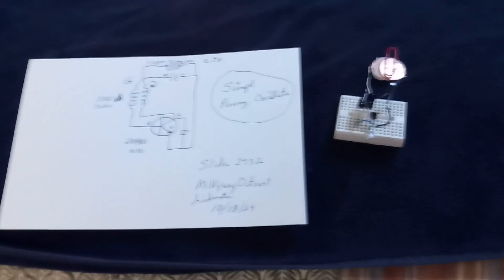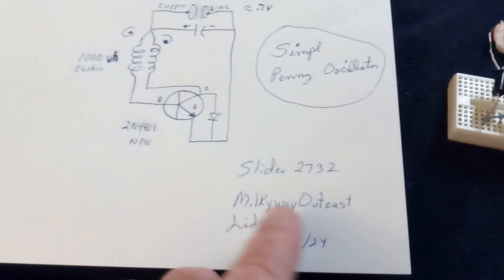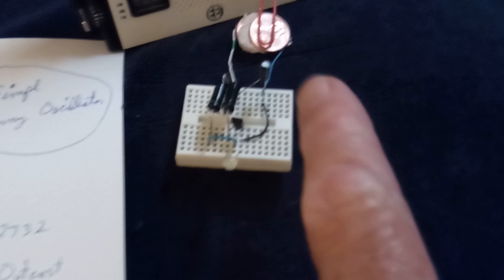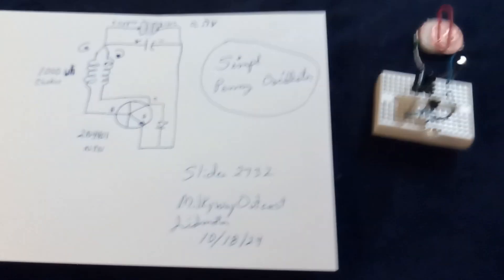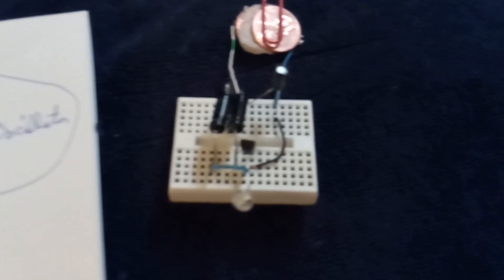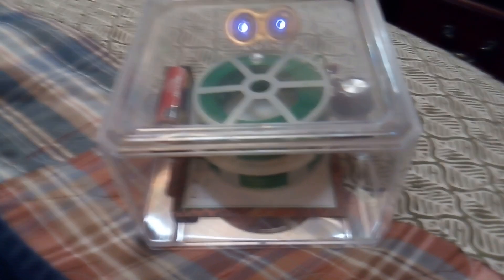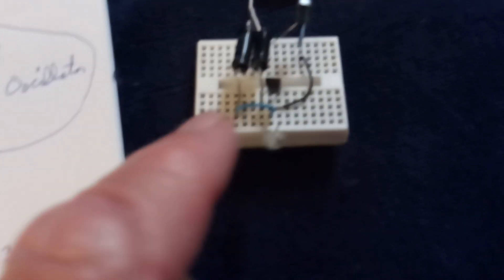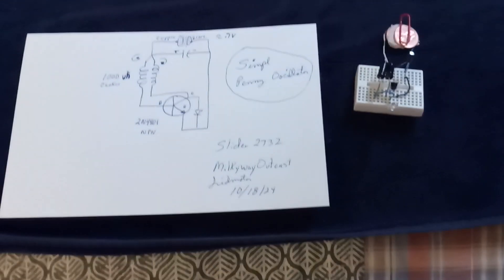The Simple Penny Oscillator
This is something new to me.  A man here on Youtube has stumbled on a modificaton to my 'Penny Oscillator' circuit  that is amazing.  He and Slider were working on a porject using my original circuit when he found out that the circuit would still oscillate with two parts removed.
Here is the MilkywayOutcast video that shows the original find and I credit him for the discovery.